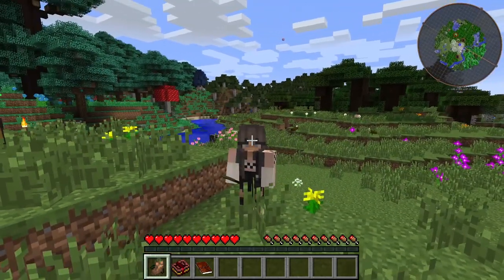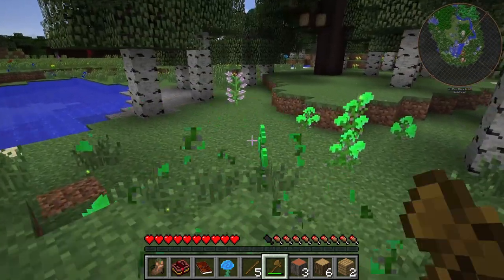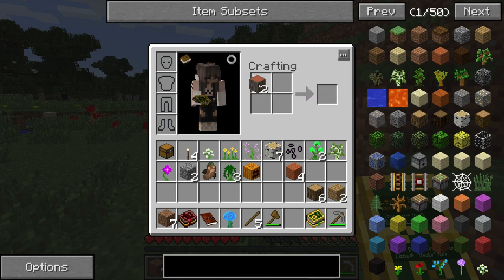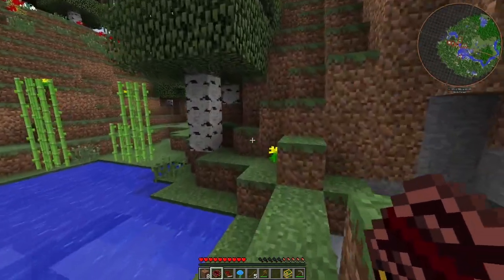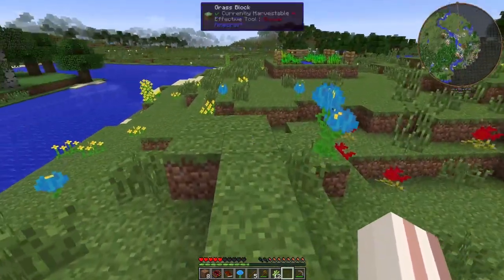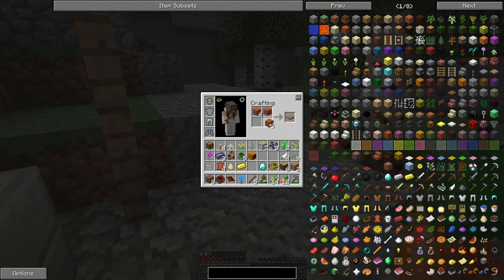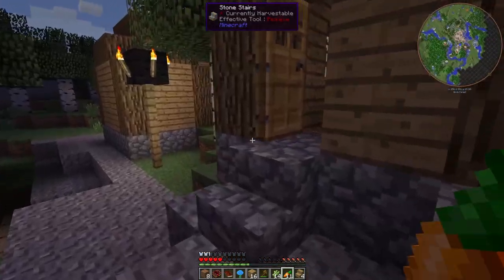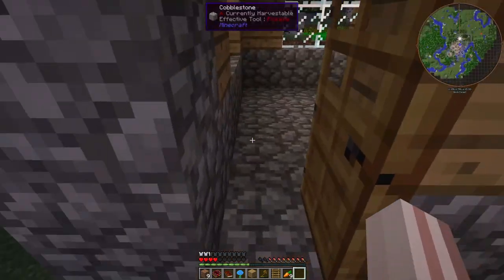EP .01 I Mage Quest [MineCraft] It's a Pixelated Life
I am starting fresh with the Mage Quest modpack for Minecraft as Life in a Village was having FPS issues. Even with the time spent in LIAV, I was not prepared for this mod. Heavy breathers following me, spiders popping out from under the ground, villagers that needed saving from themselves.  Mass hysteria!

📌 AdultsCraft Network 📌

📌 Collab and WCIF friendly

  📅 WEEKLY SCHEDULE 📅

Monday - Mage Quest [Minecraft Modpack] Twitch Stream

Tuesday -

Wednesday - Boundless/Twitch Stream

Thursday - AP MineCraft SMP [Hardmode, Survival]

Friday - Dragon Age

Saturday - Kynseed

Sunday - It's a Pixelated Life [Single Player, Minecraft]

Editing/Recording → Adobe Premier Pro/OBS

Thumbnail created using GIMP, iPiccy, BeFunky

Music Credits

🎶 THEMATIC 🎧

▶️ Music by Mr. Chase & Ryan Little - The Winds (Mr. Chase Remix)